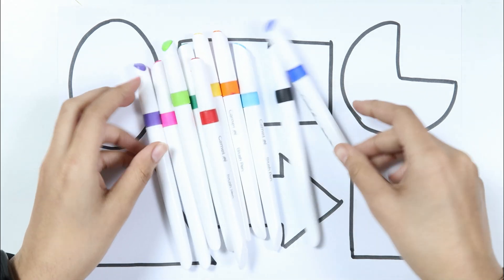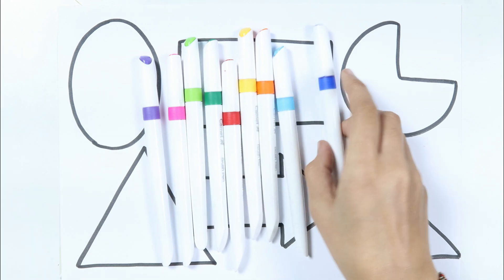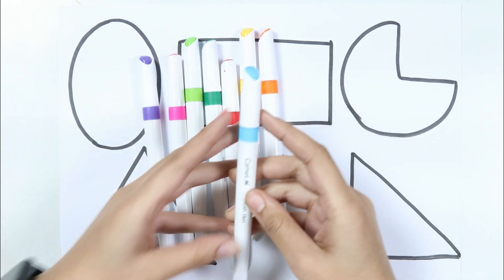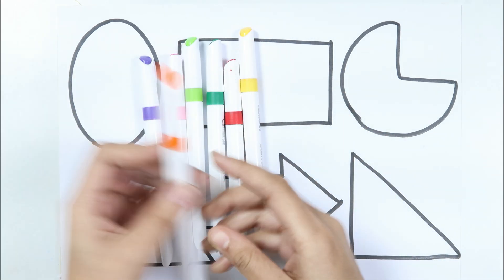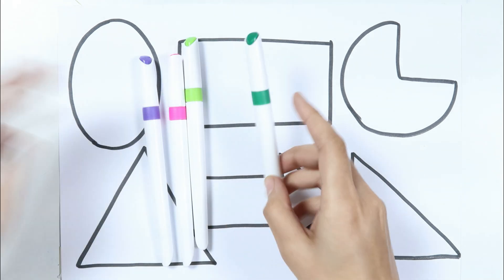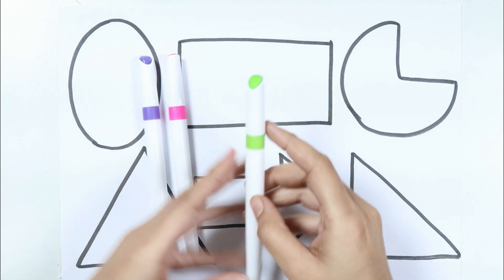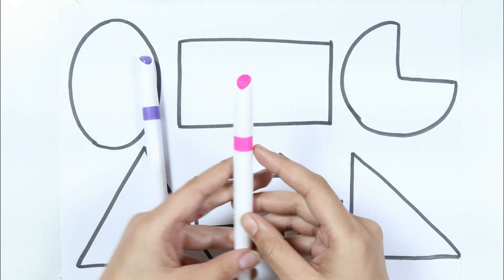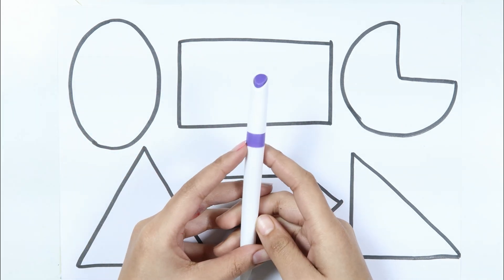2D shapes drawing for kids, colors name for toddlers | Preschool learning video | Educational video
2D shapes drawing for kids, colors name for toddlers | Preschool learning video | Educational video